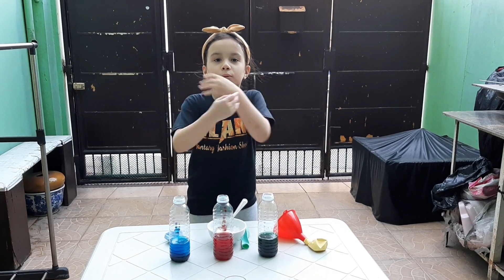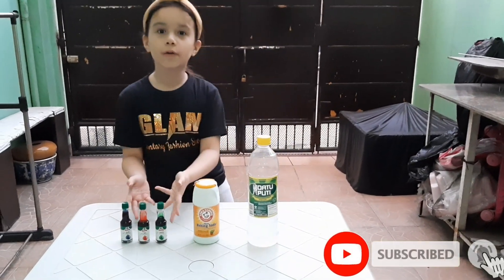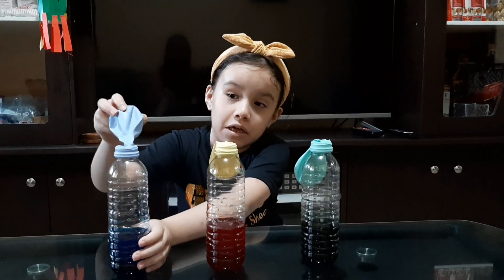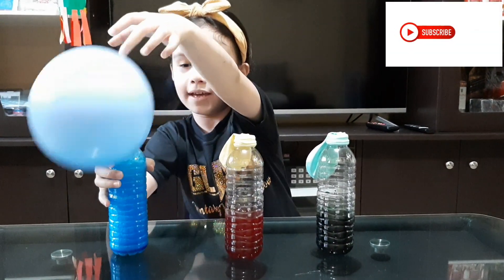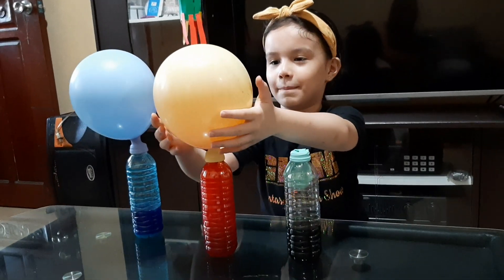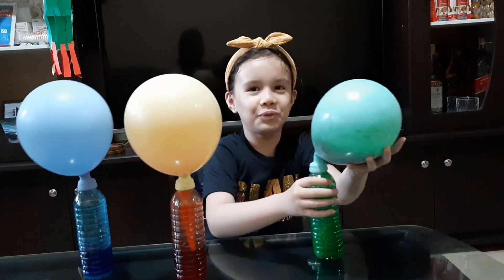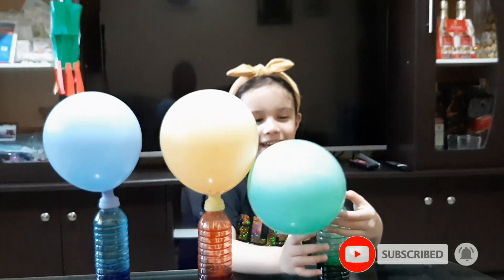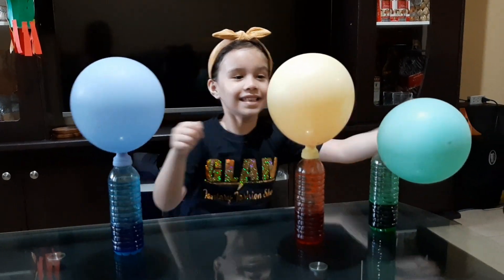BAKING SODA AND VINEGAR BALLOON EXPERIMENT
👱‍♀️ Hi! Everyone 🙋‍♀️👱‍♀️ kindly watch my latest video on my YouTube Channel!😎